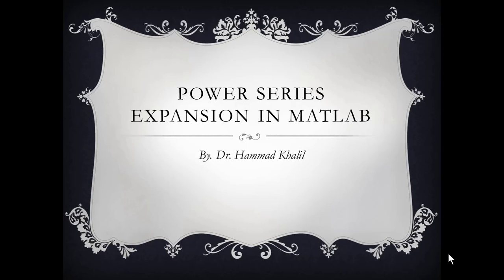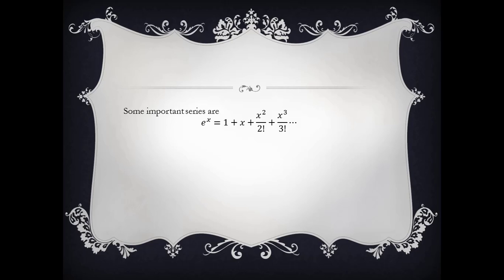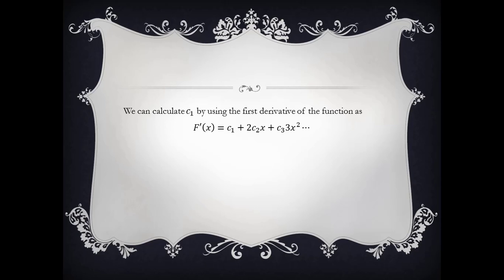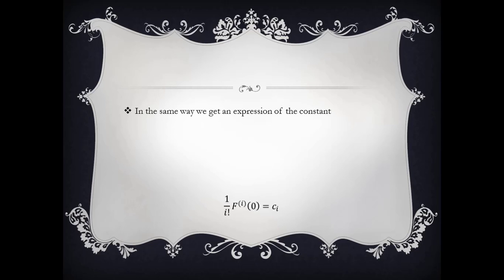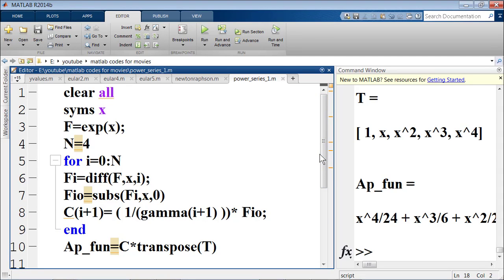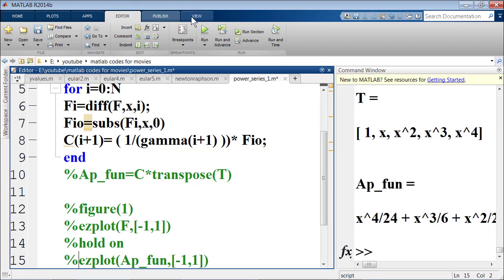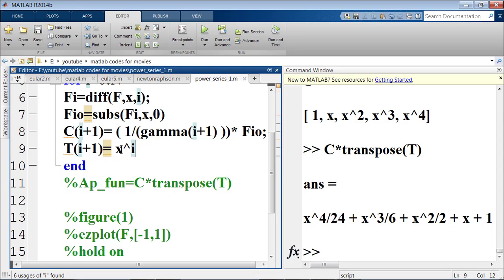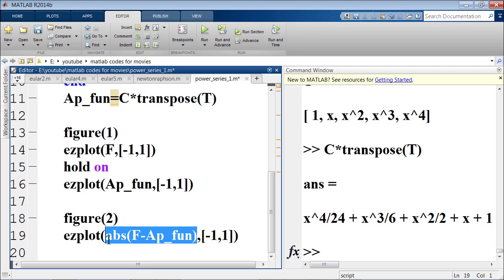power series in matlab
In this video we have presented the method of calculating the power series of a function in matlab. This task can also be done by taylor(f,x,n),,, But this is basically the practice to understand the application of for loop in evaluating the series coefficients. This is too much basic,, I have designed it for the first year students of mathematics.   The expert mathematicians can see some advance videos on youtube.